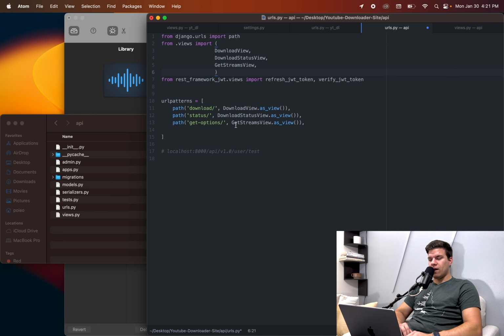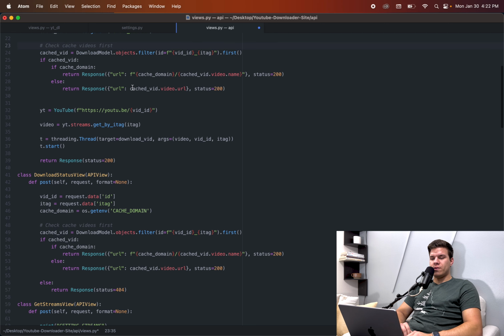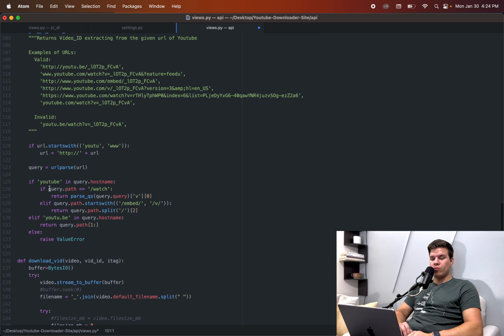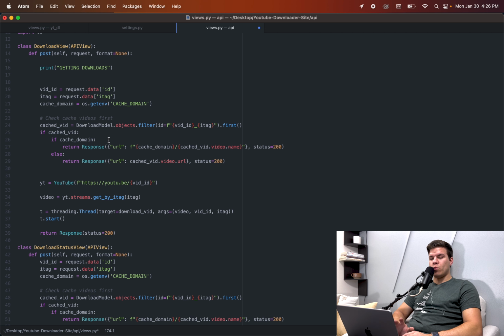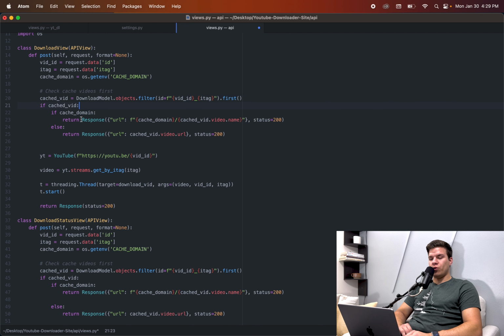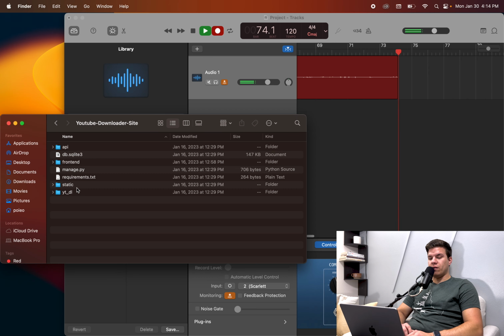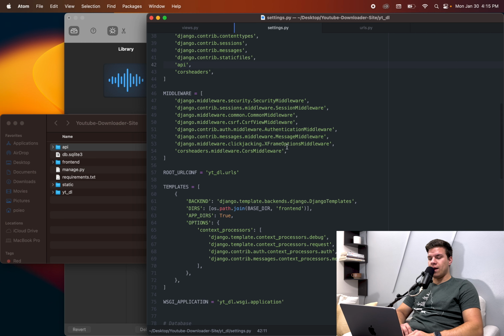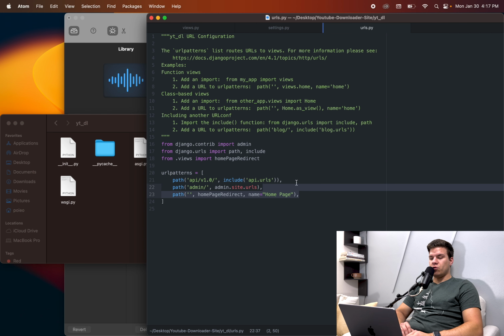THE BEST 3 TIPS FOR ANY DJANGO PROJECT | CODE REVIEW | YOUTUBE DOWNLOADER PT2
3 CRITICAL tips for any Django project. Chances are, if you're working with a Python Django project, you need to pay attention to these 3 tips!